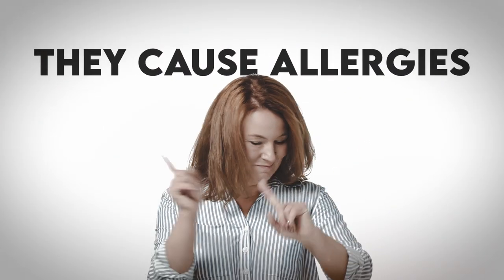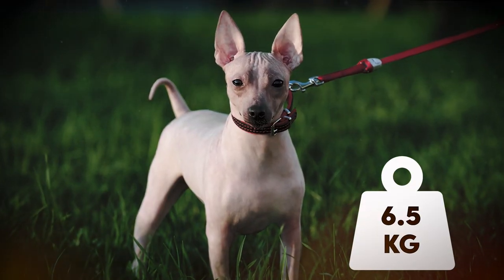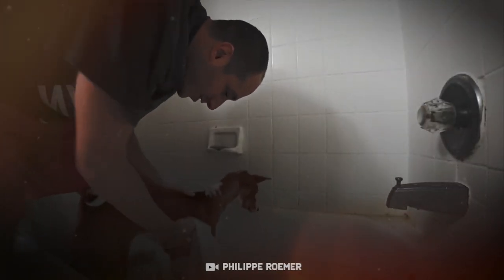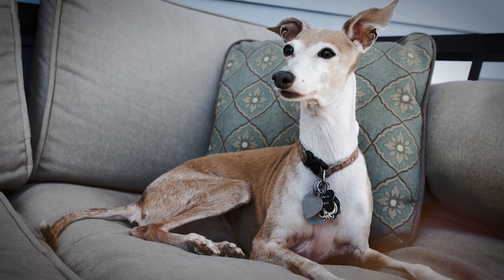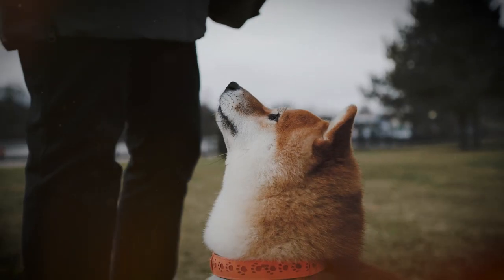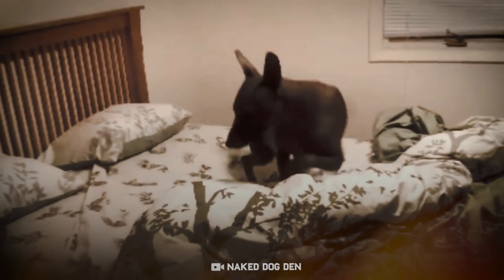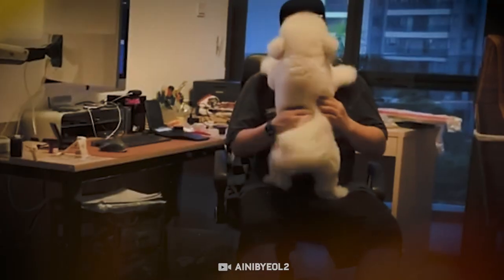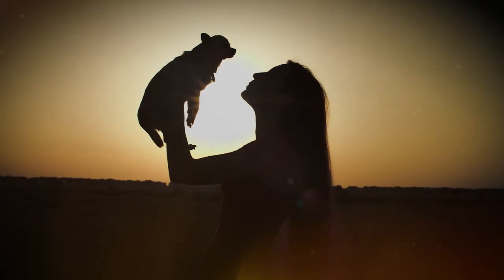Even Your Mom Will Love These Dogs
Dogs shed, They cause allergies, They smell bad, They bring dirt from outside, They break everything in their way. These can be the first words of your mom after you suggest getting a new member of the family. This video can be the reason why she will change her mind! Regardless of how a person defines the level of cleanness in his house, there are some dog breeds considered to be cleaner than others. These dogs have fewer problems with coat shedding, they don’t stink, they aren’t messy and they don’t break objects at home.